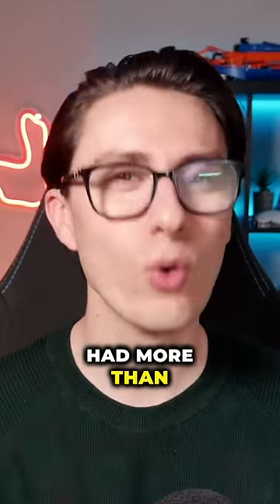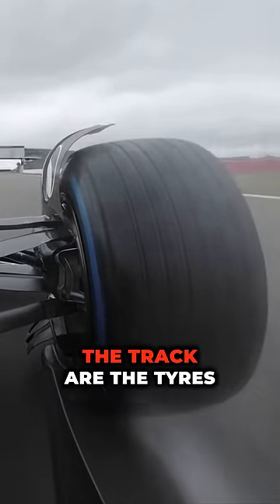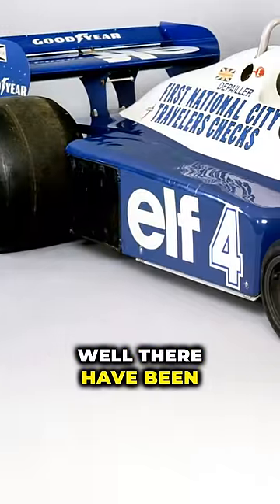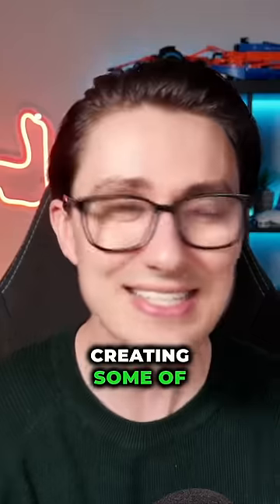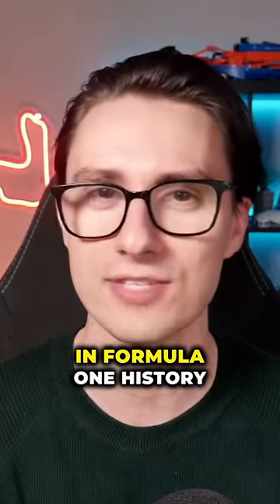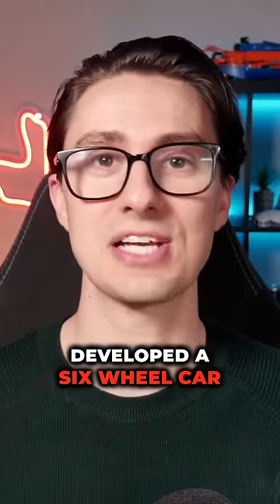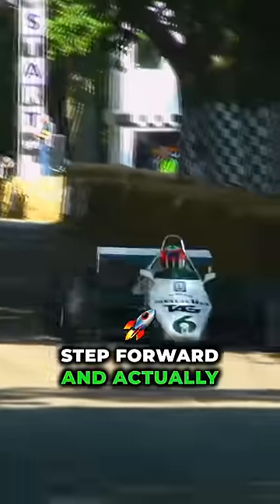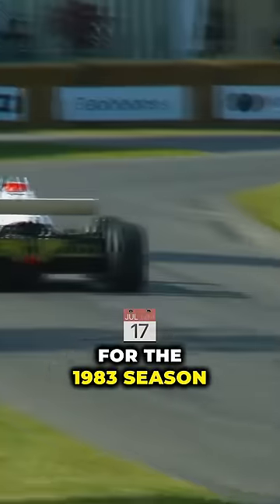The Strangest F1 Cars EVER?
🏎️💥 Did you know that there were Formula One cars with more than four wheels? Check out the history of the innovative six-wheelers that shocked the grid! 🤯🏁